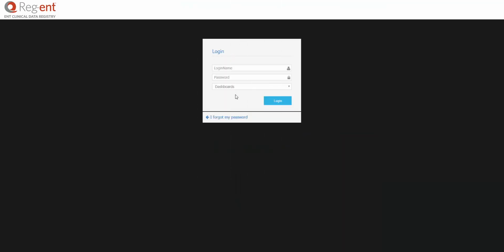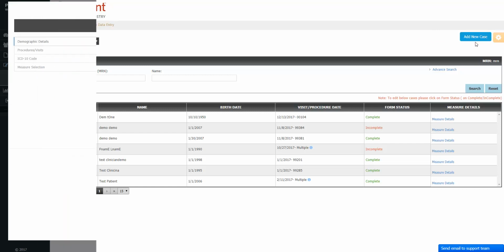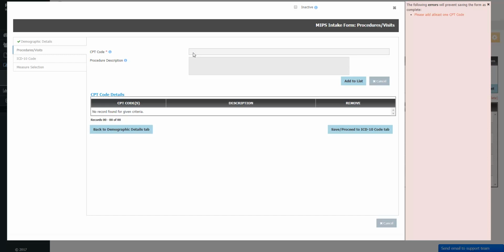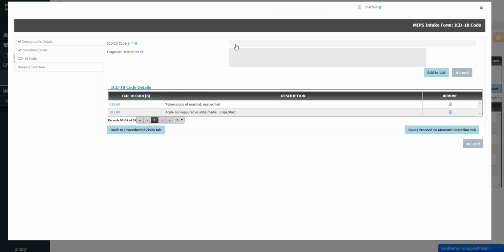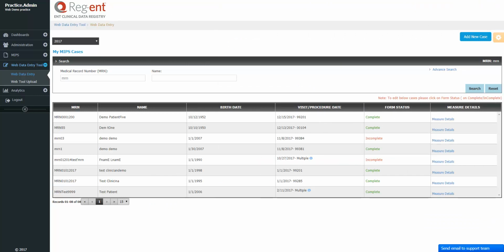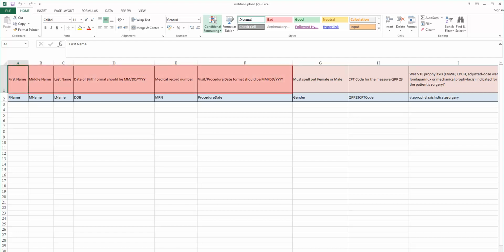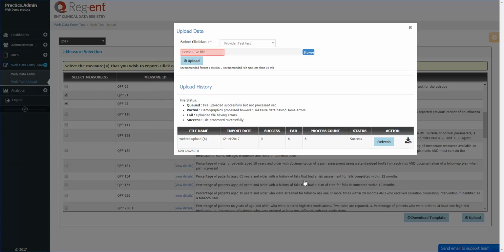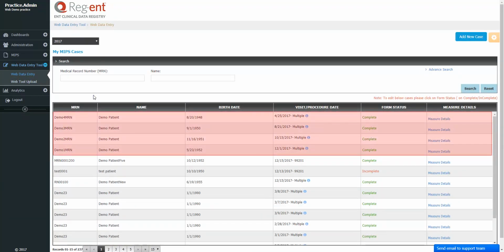AAO HNS Web Data Entry Tool